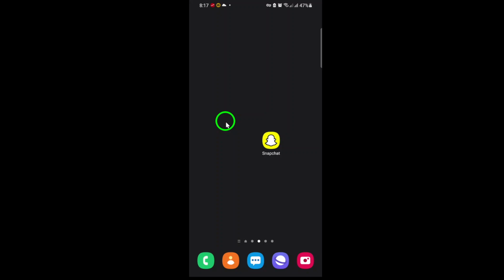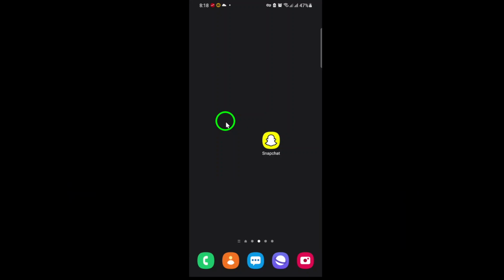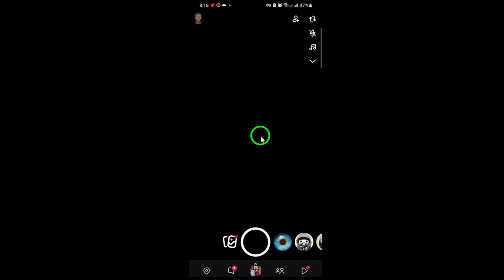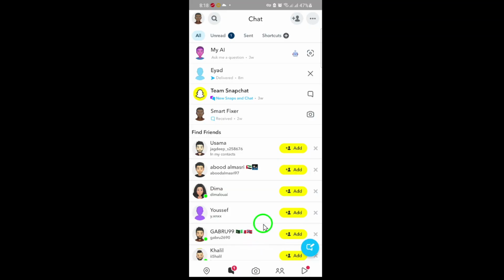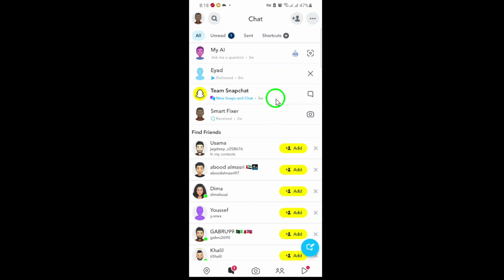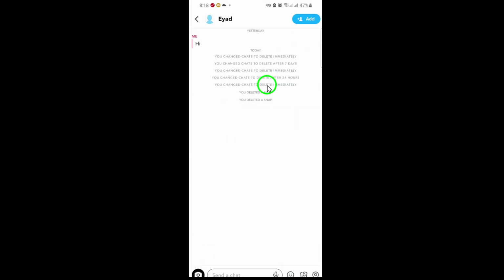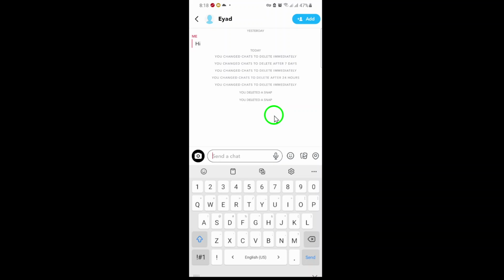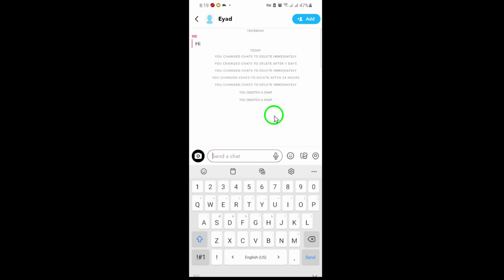How to Make Audio Call With A Friend on Snapchat (Updated)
Learn how to make an audio call with a friend on Snapchat with this updated step-by-step guide.

Follow these simple steps to start an audio call on Snapchat:

1. Open Snapchat and tap your Bitmoji or profile icon in the top left.

2. Tap My Friends.

3. Find and tap on the friend's name you want.

4. Tap on the Phone icon at the top.

Making audio calls on Snapchat is fast and easy-no extra apps required. Try it out to enjoy seamless voice conversations with your friends today.-
Timeline:
00:00 Start
00:12 How to do it
01:05 End